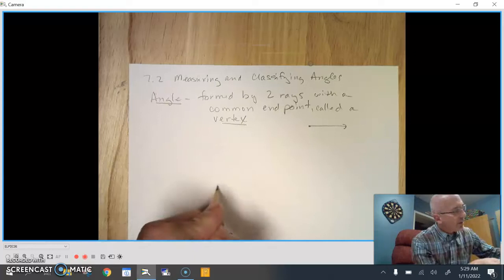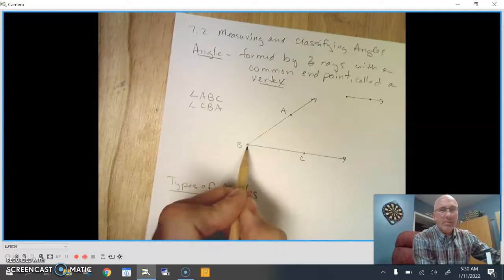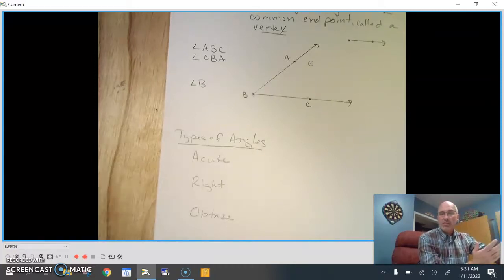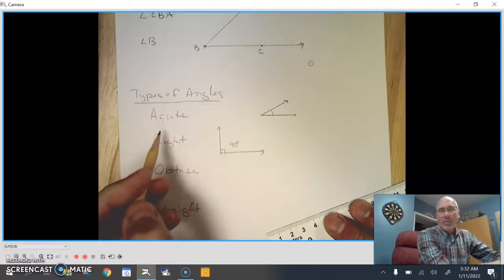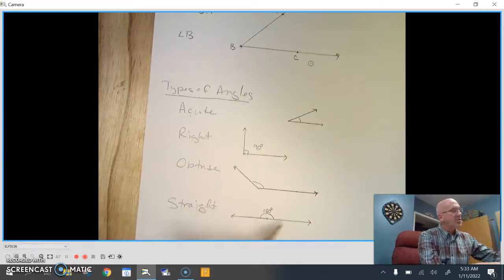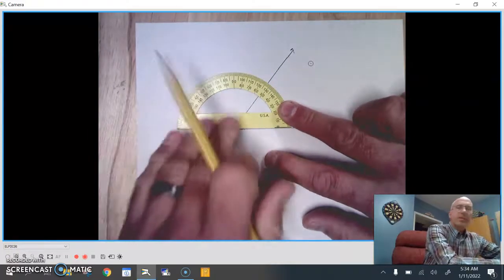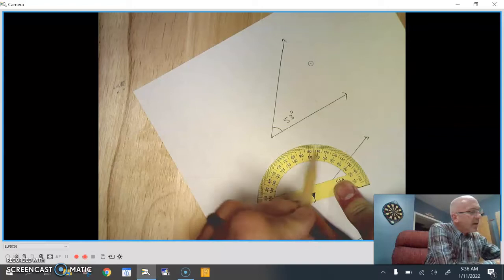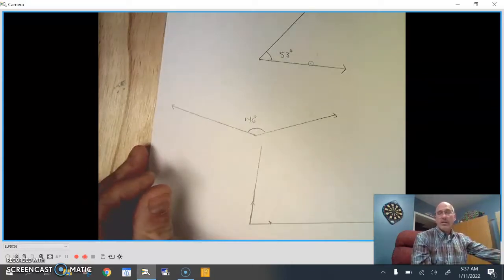7.2 Measuring and Classifying Angles